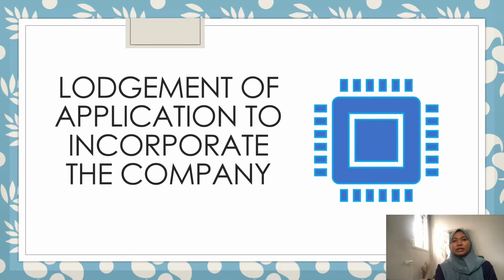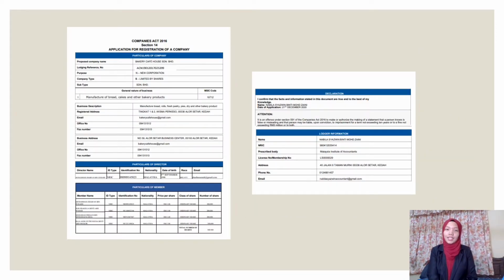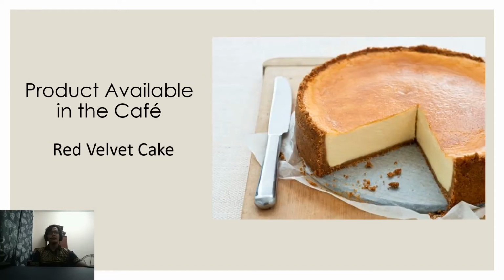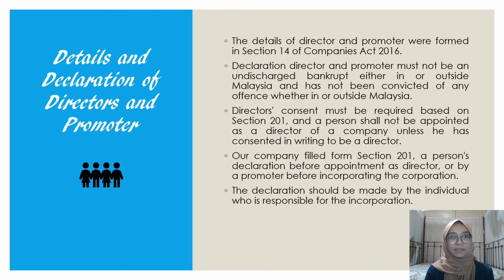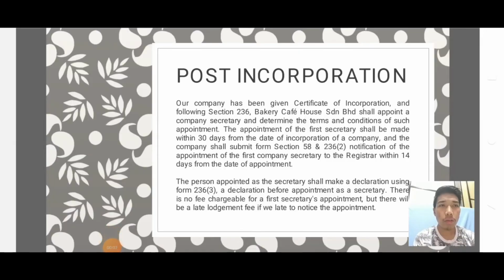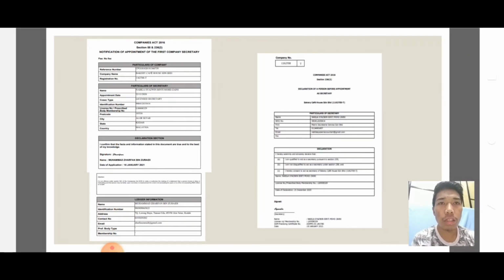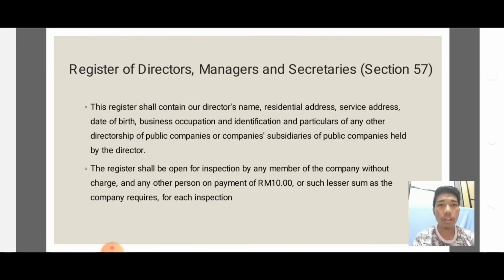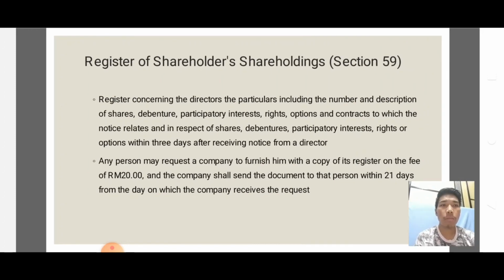ASSIGNMENT 1 - INCORPORATE PRIVATE COMPANY LIMITED BY SHARES